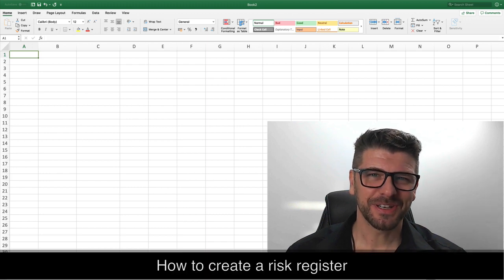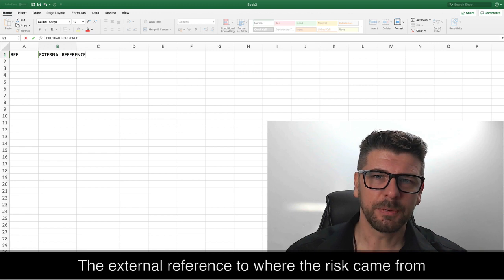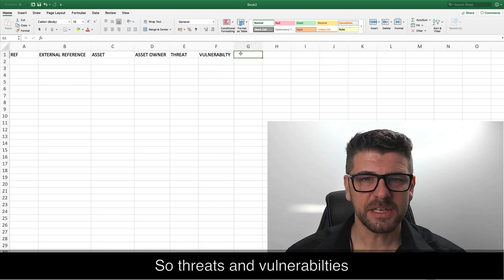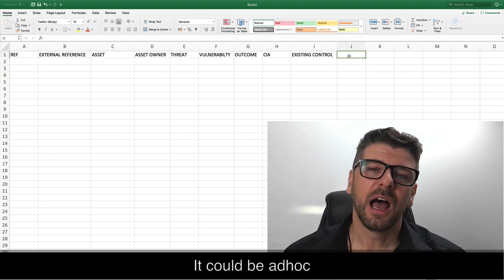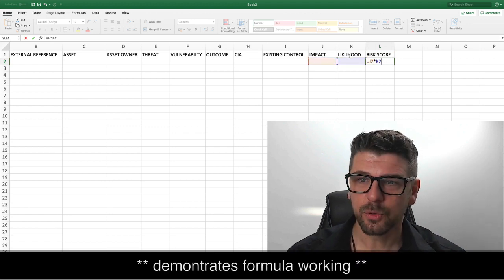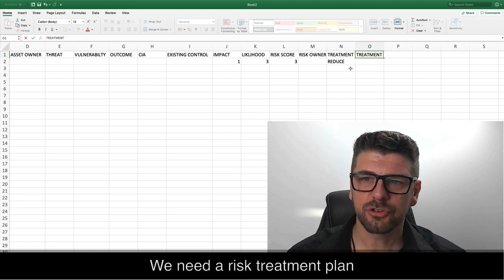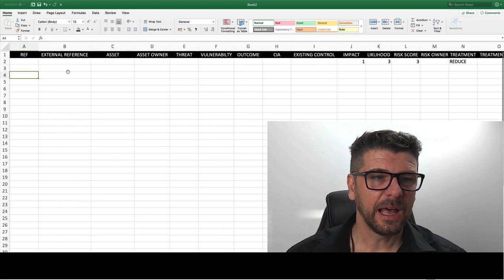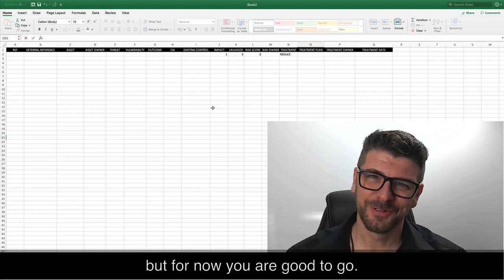How to create a risk register in under 5 minutes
In this tutorial video I show you how to create a risk register in under 5 minutes.

You can download and up to date version of the template used

Risk Management is the foundation of data security and many industry certifications including GDPR, ISO27001 and a host of others. Risk Management doesn't have to be hard and it really is easy to create a basic functioning risk register from scratch.

Fields to include in the Risk Register

Ref: An internal reference that you will refer to the risk by

External Reference: External reference number that shows where the risk came from, for example a Helpdesk ticket, an audit number, an Annex A control, a GDPR clause.

Risk Description: Whilst not feature in the video a description of what the risk is can be very useful.

Asset: The thing that the risk applies to, for example a data set, a system, a website, a building, a group of people, a physical order book.

Asset owner: Every asset should be assigned an owner. They have responsibilities that we will not cover here. For now record it.

Threat: the threat to the asset

Vulnerability: the vulnerability in the control or lack of control

Outcome: what will happen if the risk is realised, for example a financial penalty, a loss of customers, a loss of revenue.

CIA: whether the risk impacts on the confidentiality, integrity or availability of the asset - can be a combination.

Current Control: if there is a current control in place, a description of what it is or state no current control.

Impact: the impact as a score, usual 1, 3 or 9 that scores the impact from low to high.

Liklihood: as a score, usual 1, 3 or 9 that scores the impact from low to high.

Risk Score: a formula that multiplies the impact by the likelihood. The higher the score the higher the risk and the more likely you will want to address the risk.

Treatment: record if you accept the risk, are transferring the risk or reducing the risk

Treatment plan: what is the plan to address the risk

Treatment owner: who is going to do the remediation and implement the treatment plan

Treatment date: by what date will the treatment plan be implemented.

Additional Risk Register Columns

To consider:

A control sheet that shows the author, version, version history and document classification

Residual risk that shows the score after the plan was implemented and the affect that had on the risk sore by comparison.

Control testing that show who and when a test of the new control will be undertaken.